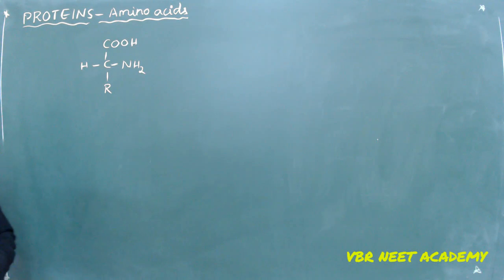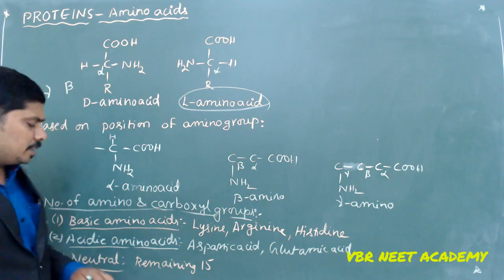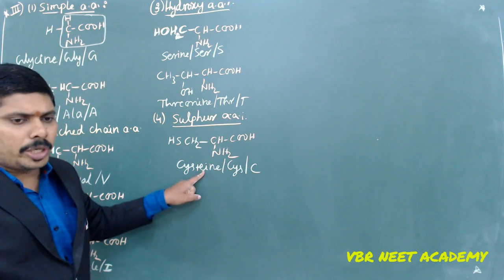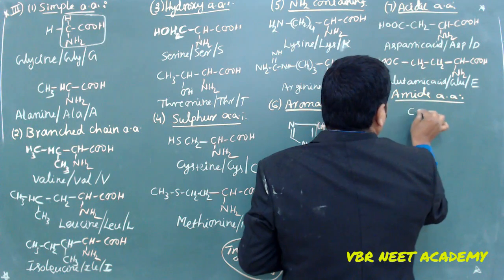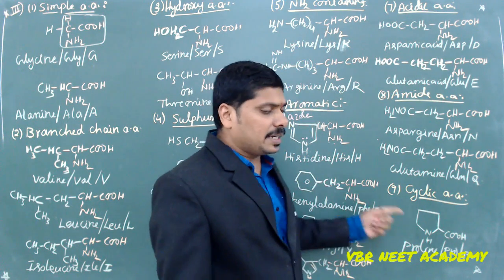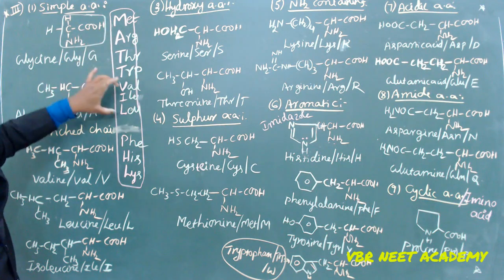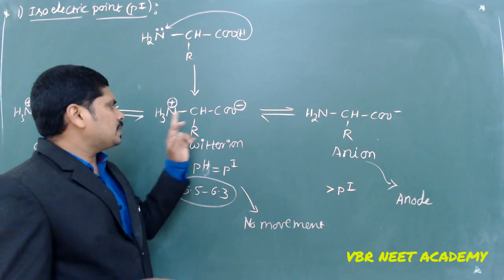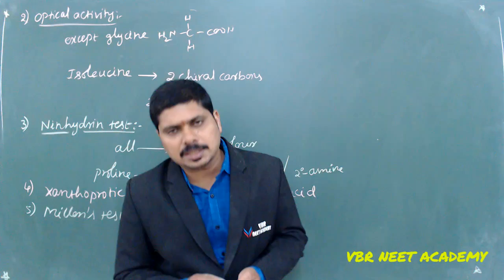Biomolecules: Aminoacids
IIT AND NEET BIOMOLECULES PROTEINS AMINOACIDS IIT COLLEGE SCHOOL STUDENTS STUDIES NEET ONLINE CLASS#MARKS#MARKS#RANK#NIT#ALLEN#IIT TOPERS#NEET TOPPERS